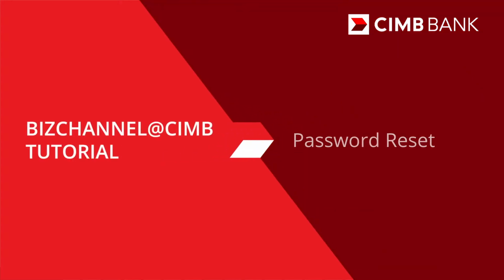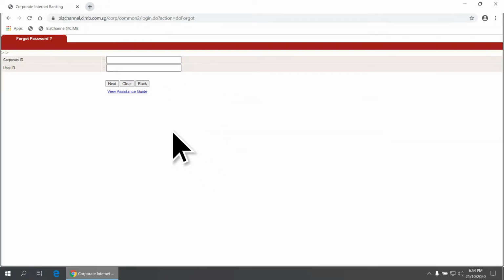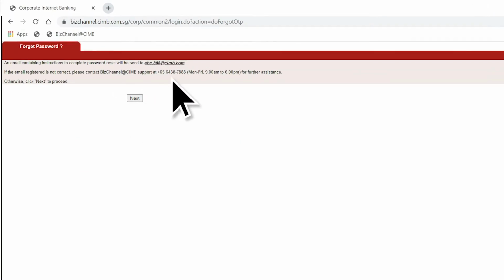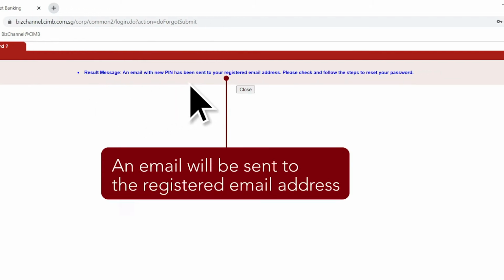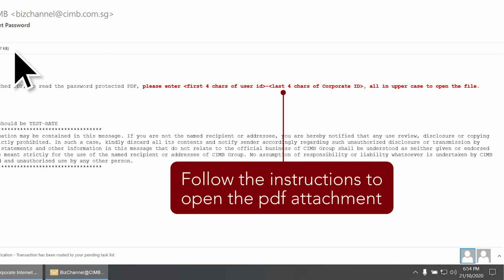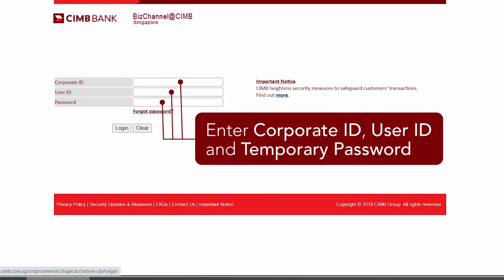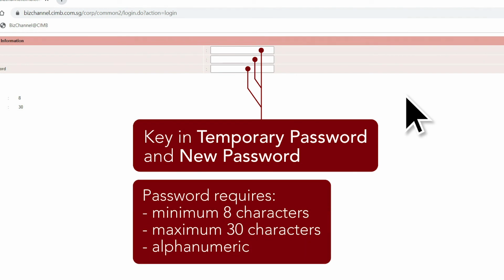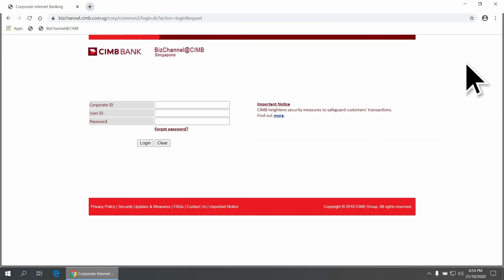Password Reset Tutorial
Learn how to reset your password for your BizChannel@CIMB account.